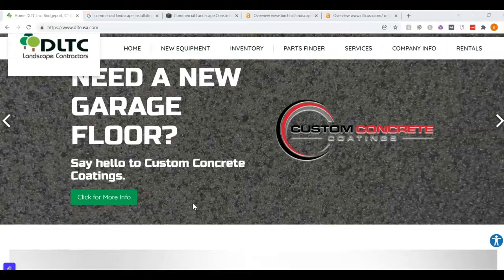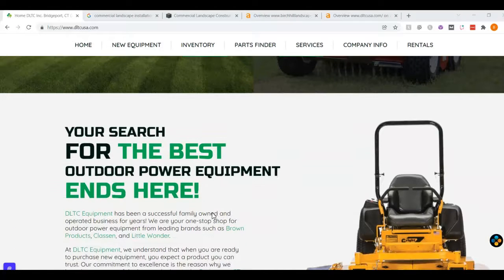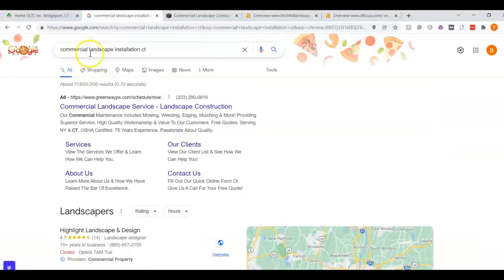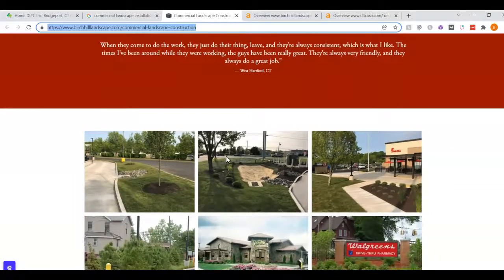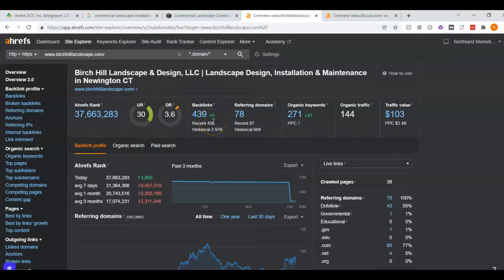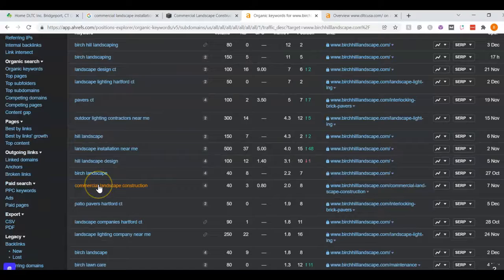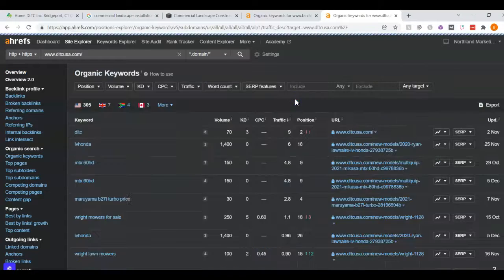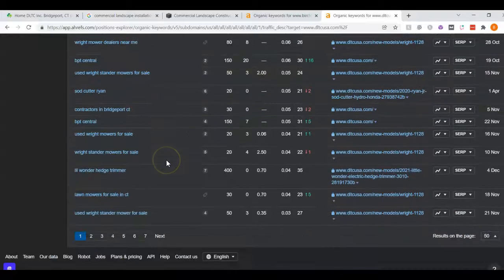DLTC Landscape Contractors, Commercial Landscape CT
Bri from Northland Marketing LLC shows DLTC Landscape Contractors how to succeed in Google ranking their website as number one, SEO, and website redesign. Bri is a senior web designer and marketer for the company and has shown nothing but professionalism in web design for her clients.